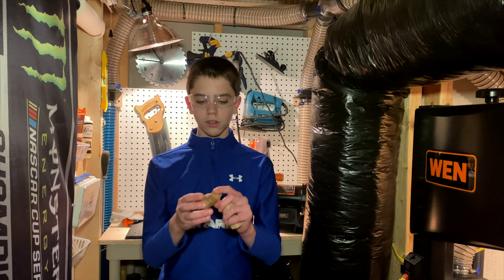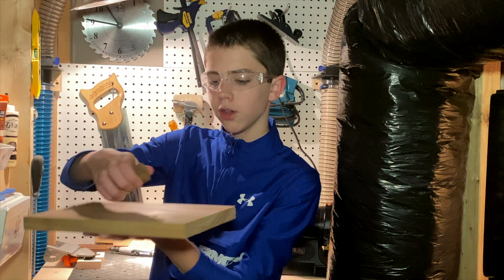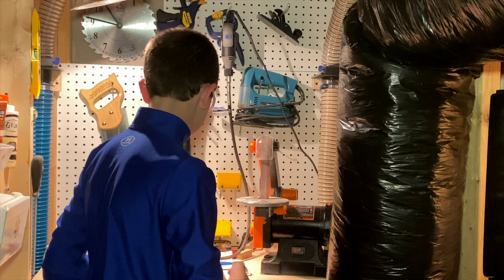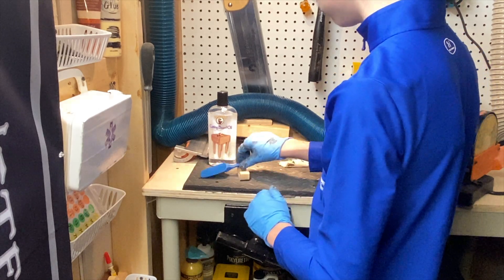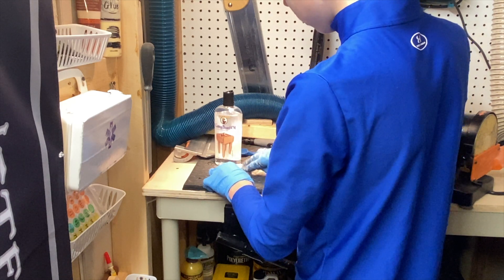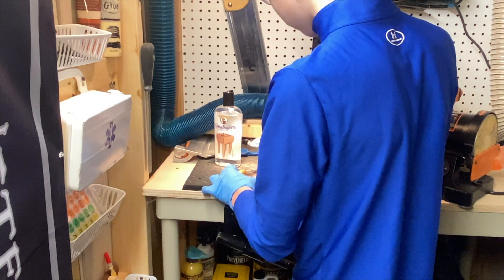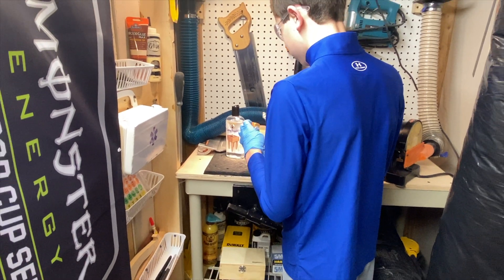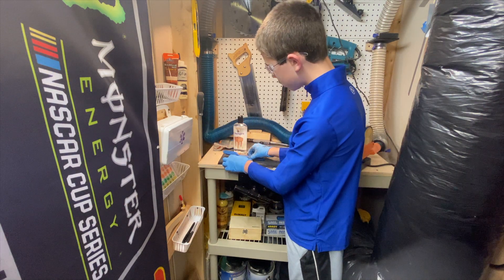The Kitchen Gadget That Everyone Needs!!